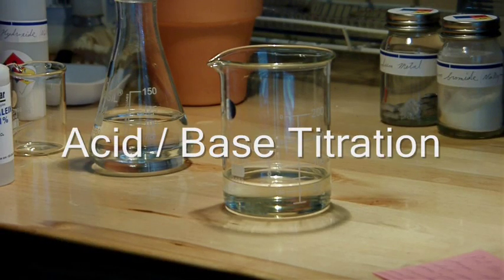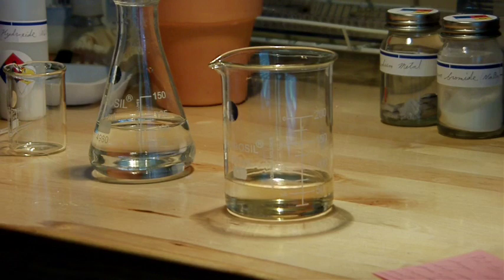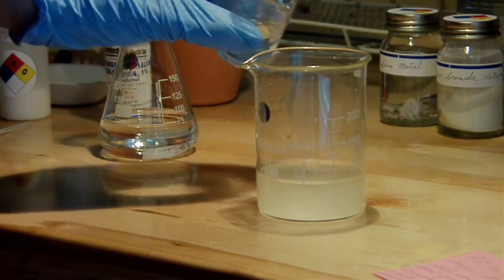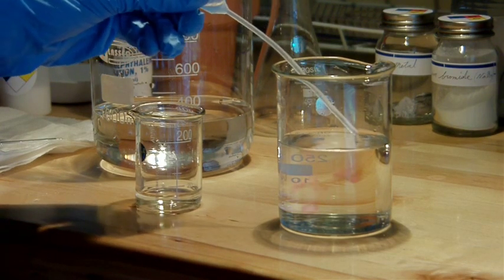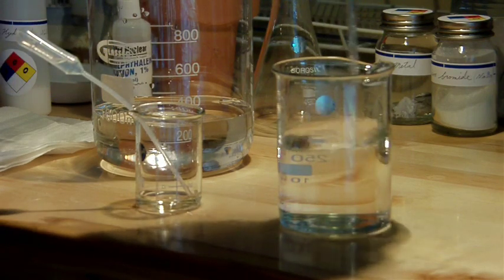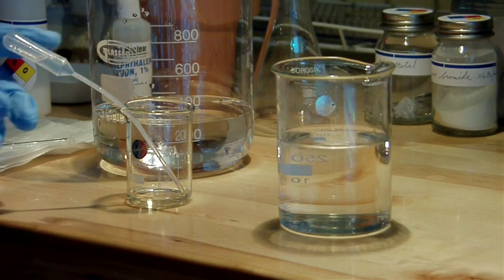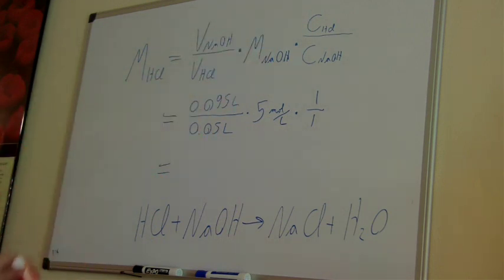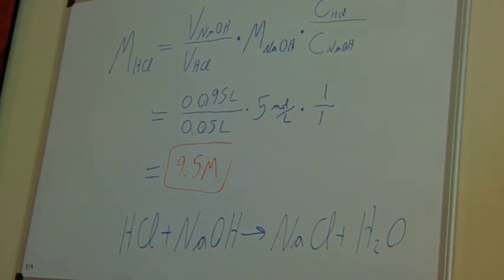How To: Acid-Base Titration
In this video, I demonstrate how to perform an acid/base titration. My solution of unknown concentration is standard hardware store hydrochloric acid. I titrate this against 5M sodium hydroxide that I made myself. When the equivalence point is reached and the base completely neutralizes the acid, the phenolphthalein indicator changes color. Then, I measure how much NaOH I used to determine how much HCl was in the unknown solution.

The reaction is HCl + NaOH = NaCl + H2O , and so only produces salt water! An interesting thing happened while doing this experiment. In the beginning, the salt produced from the reaction is insoluble in the acid and precipitates out in a layer at the bottom. As the reaction proceeds, more water is produced which the salt can then dissolve into. Even a routine and simple titration can still give you some unexpected results!

I came up with 9.5M for the acid. The bottle lists it at 31.45%, or 9.74M. Pretty close, but it's good to know for sure what the real value is.